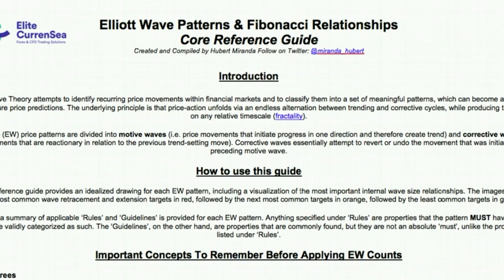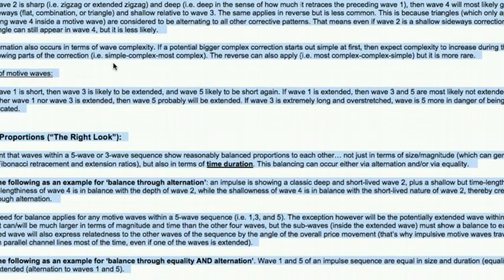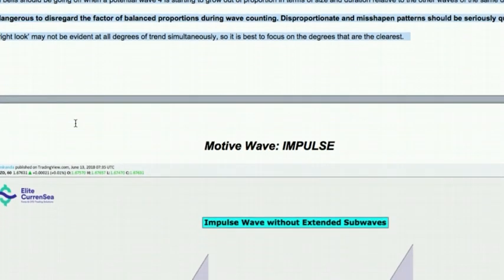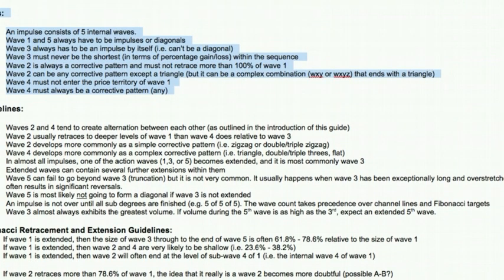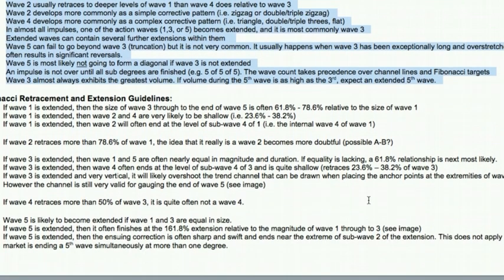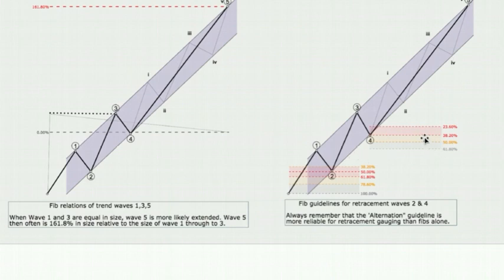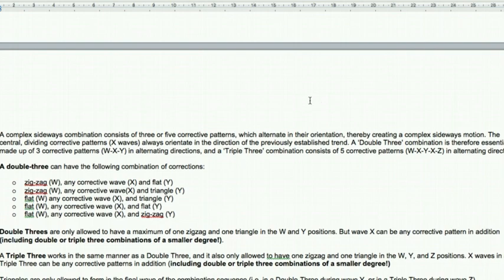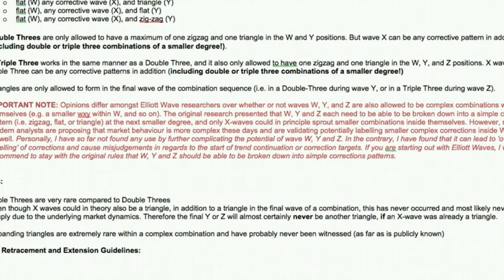New Core Reference Guide on Elliott Wave Patterns & Fibonacci Relationships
Fibonacci and Wave guide The video explains how traders can benefit from our brand new ECS guide on Fibonacci and Wave ratios. Check out how traders can use the guide, which is explained by the creator of the guide himself, Hubert Miranda. Follow Hubert on Twitter and Elite CurrenSea on Twitter